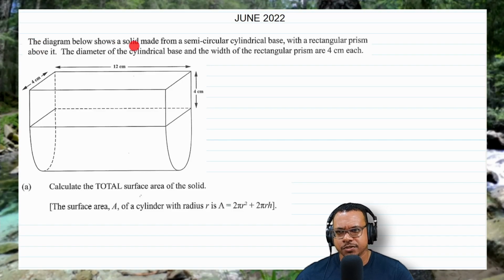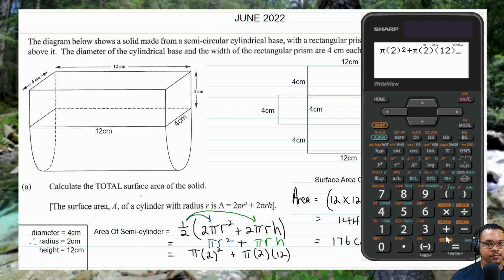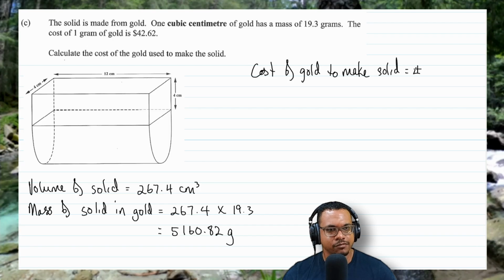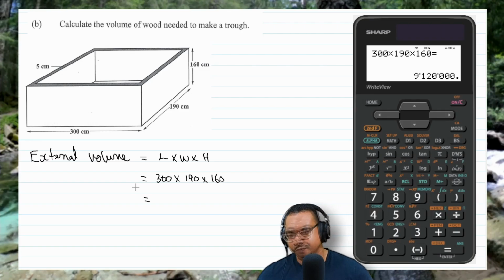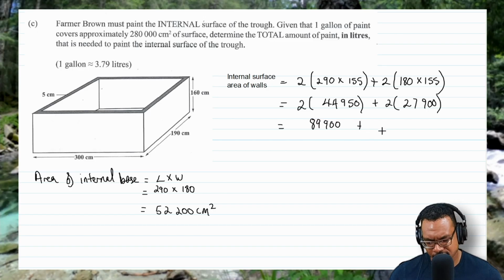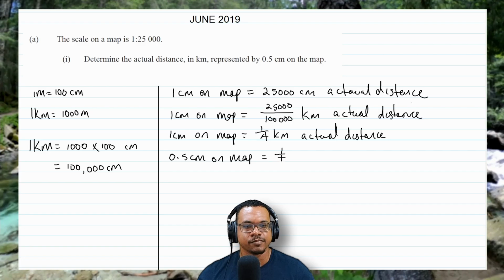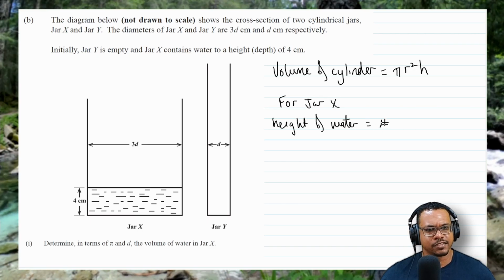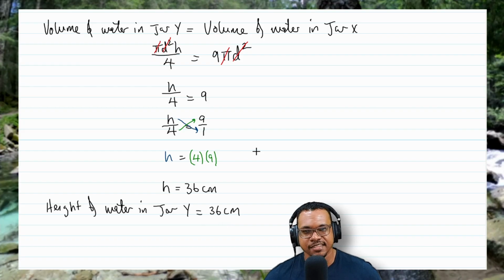CSEC Math Paper 2 Question 6s 2022-2019 (Area & Volume)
Chapters
00:00 - Intro
00:08 - Question 6 June 2022
09:41 - Question 6 June 2021
20:06 - Question 6 June 2019